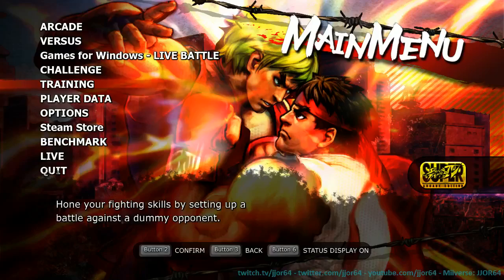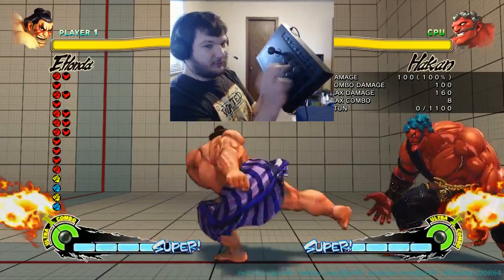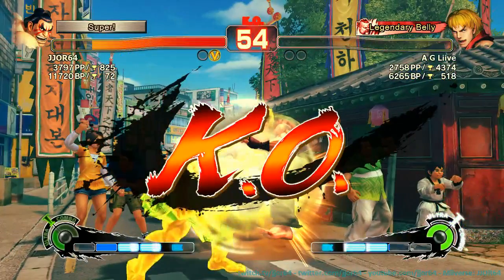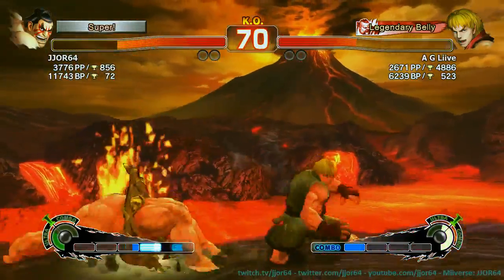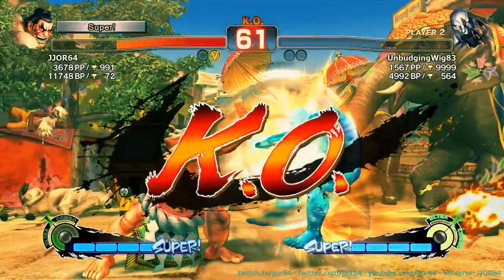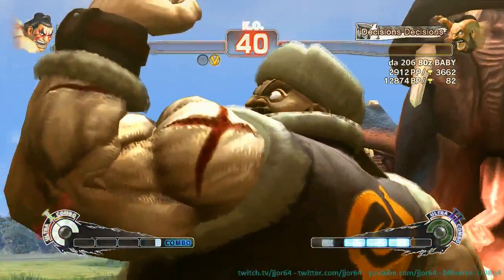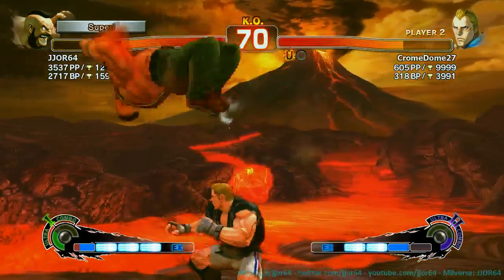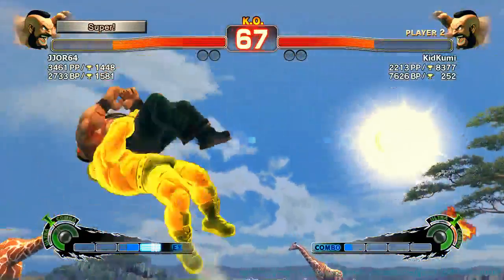SSF4 AE 2012 PC Ranked Matches + EVO & USF4 Talk (07-15-13)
Twitch TV stream archive from July 15, 2013.

Playing some Ranked Matches on the PC versions of SSF4:AE 2012.  Also talking about EVO and Ultra Street Fighter IV.